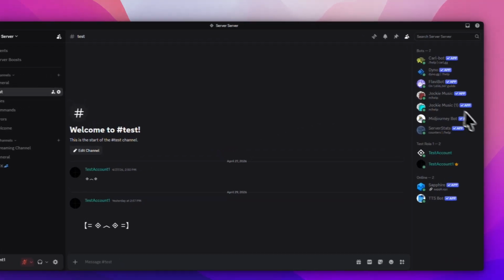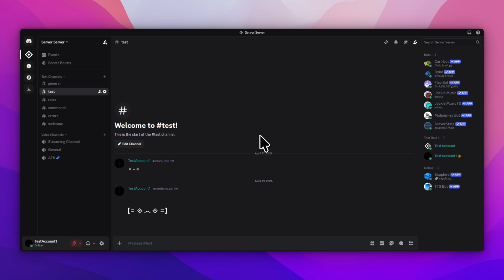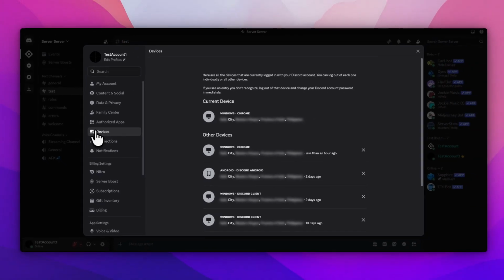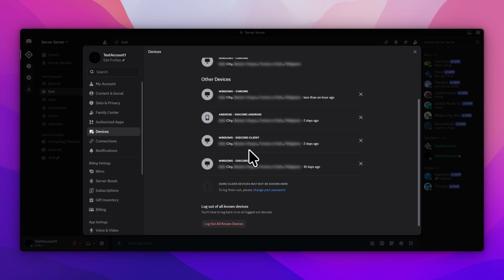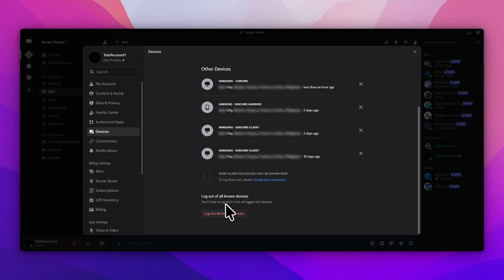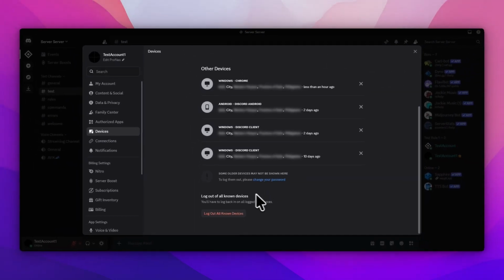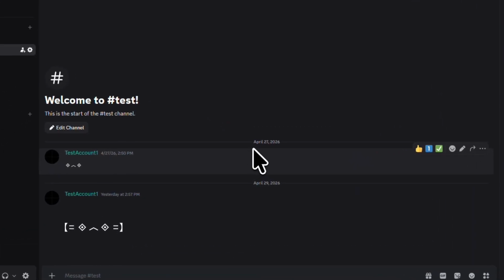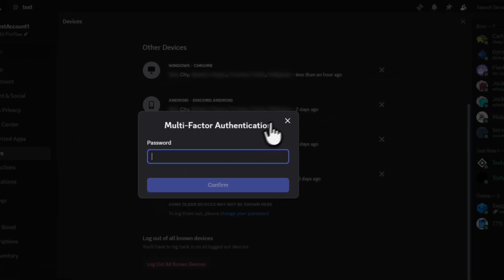How to Log Out of Discord on All Devices (Step-by-Step Guide)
Here’s how to log out of Discord on all devices step by step.

In this quick tutorial, you’ll learn how to secure your account by logging out everywhere. This includes changing your password to force logout on all devices, enabling two-factor authentication (2FA), and reviewing active sessions. Follow this simple guide to protect your Discord account and remove access from other devices.